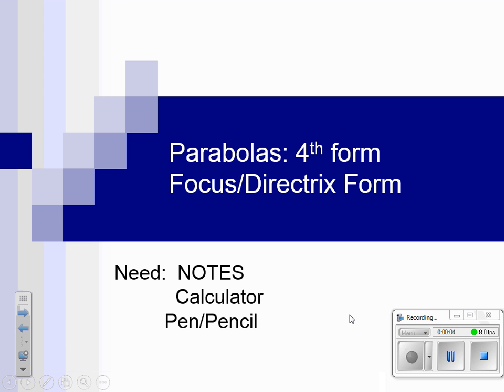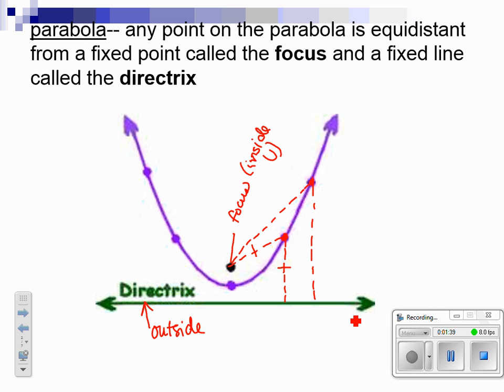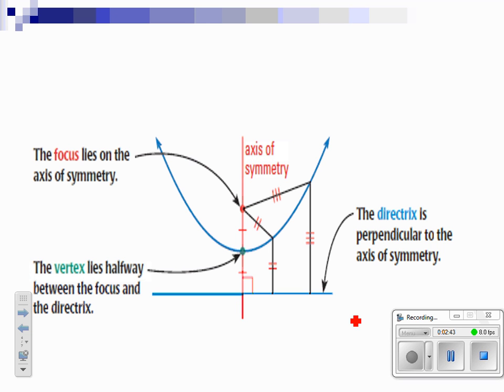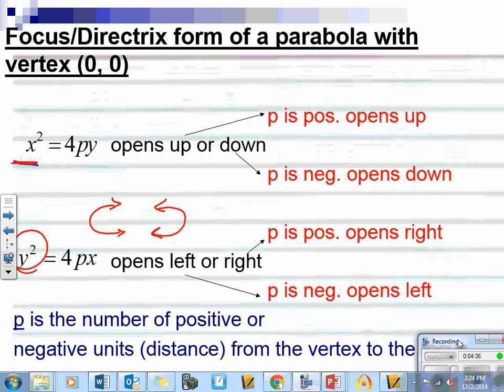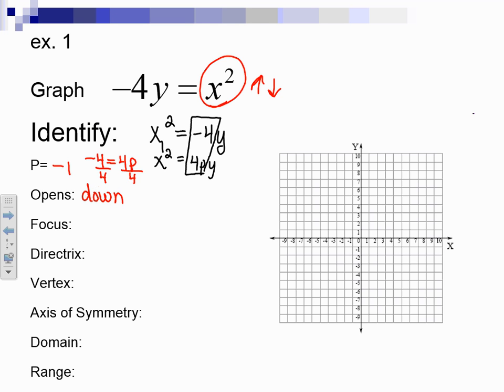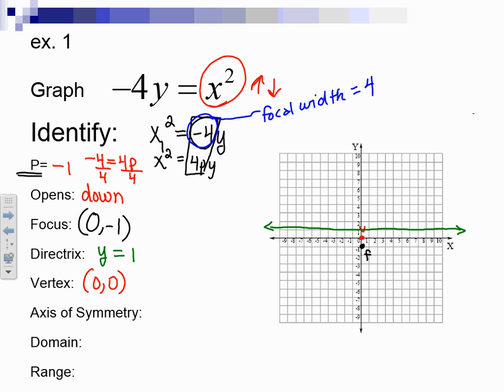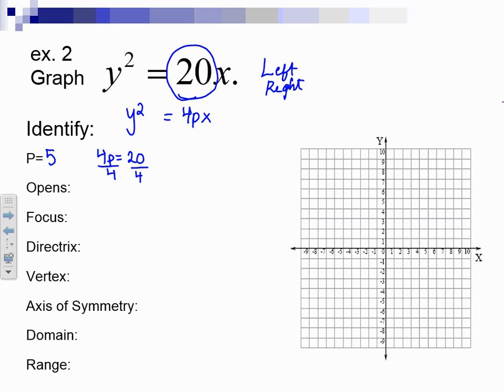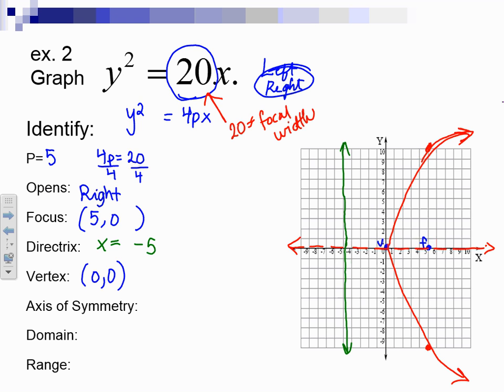focus directrix video